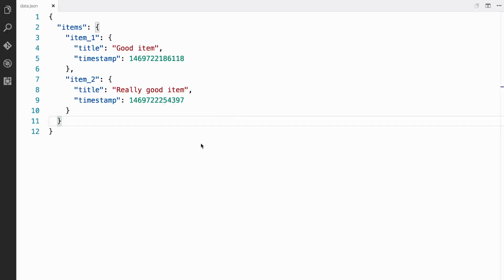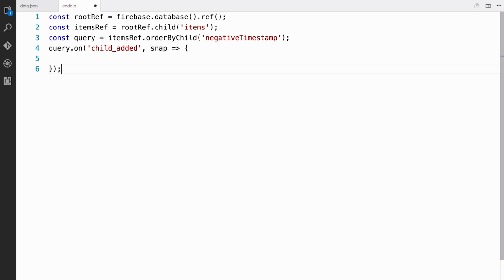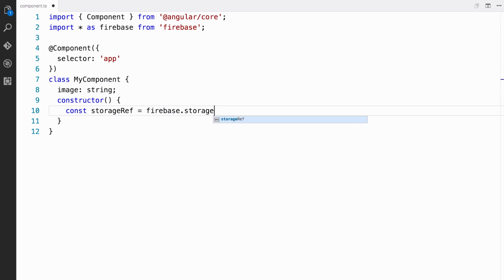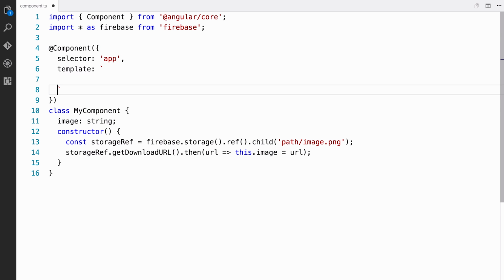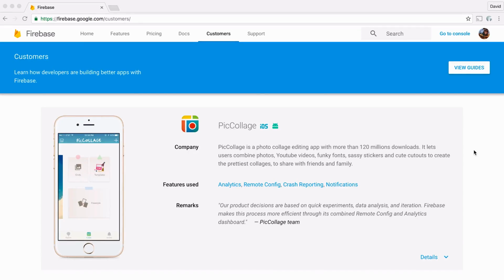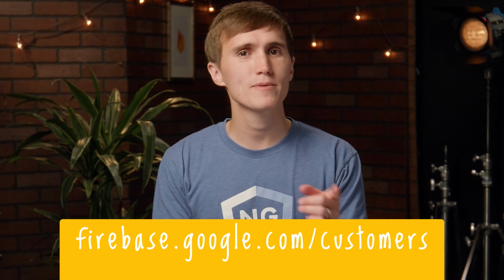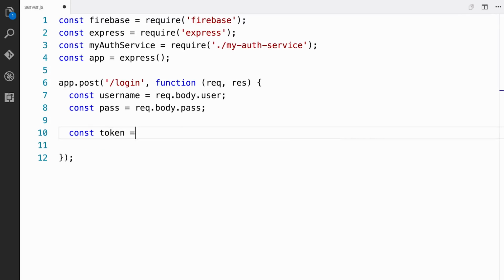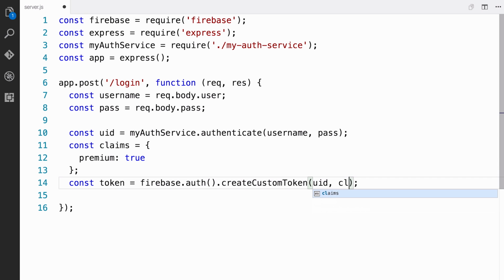How to upload to Firebase Storage using Angular 2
Ask the Firebase team your Firebase questions!

AskFirebase Questions of the Week

0:35 - @Mian Shahid - AskFirebase what is Dynamic Links? Please give me an example. More info here

2:15 - @Ivan Chau - What is the scope of a Realtime Database listener? If your app is closed, will the listener still sync data? More info here

3:15 - @Themusicaligera - I wanted to know if there´s a way to associate the Firebase Database with Firebase Storage when making the Firebase Storage rules?

4:40 - @JediPixels, @ChrisEsplin and @SUPERCILEX - How do you sort a Query/Data by Date Descending for iOS?

5:50 - Rafael Izidoro - How do you upload to Firebase Storage using AngularFire2?

7:00 - @Gustavo Bazan - Could you tell us some great companies that choose to use Firebase? More info here

7:45 - @Ian - Are you going to start using a helmet when you skateboard?

8:05 - @Beitz25 - How can I login with a custom token using the Firebase SDK for Node.js?